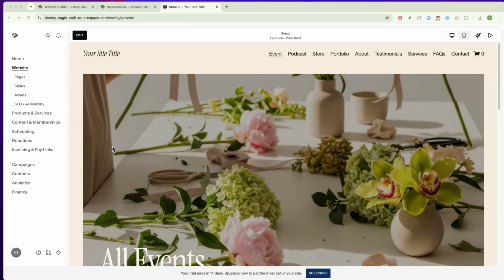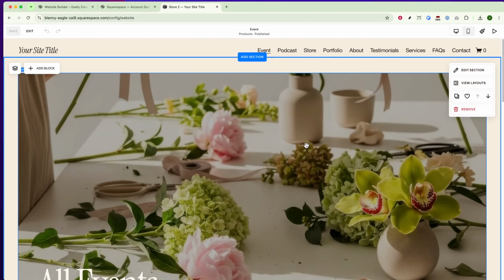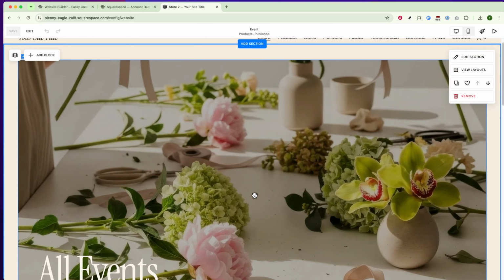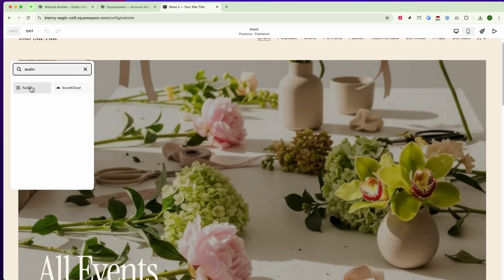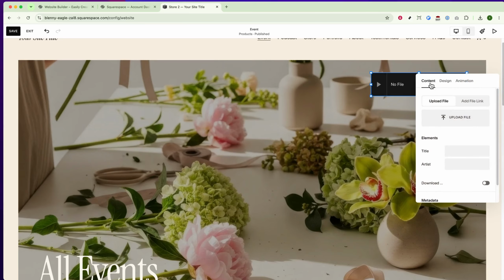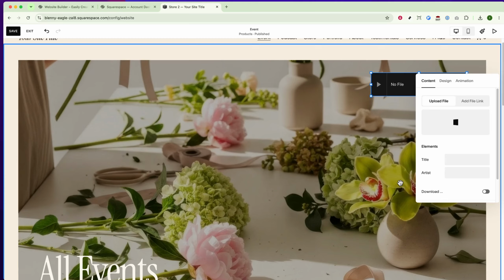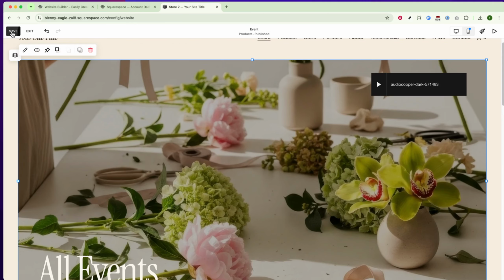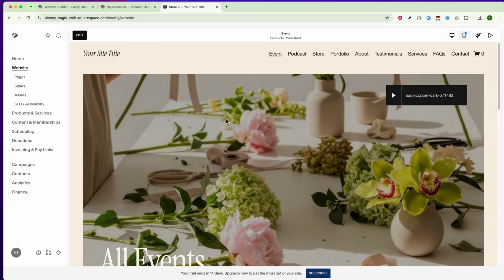How to Add Music to Your Site on Squarespace (Step-By-Step) [2026 guide]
00:00 Introduction
00:19 Logging into Squarespace
00:36 Entering Edit Mode
00:51 Choosing Audio Placement
01:03 Adding an Audio Block
01:21 Positioning the Audio Block
01:36 Uploading Your Audio File
02:16 Saving and Previewing Changes
02:34 Testing the Audio Block
02:50 Conclusion and Tips